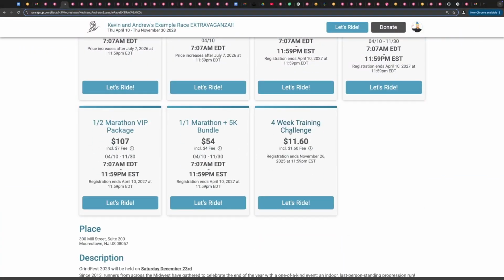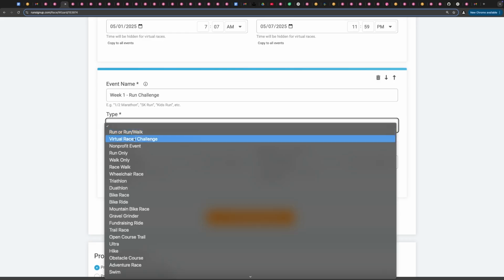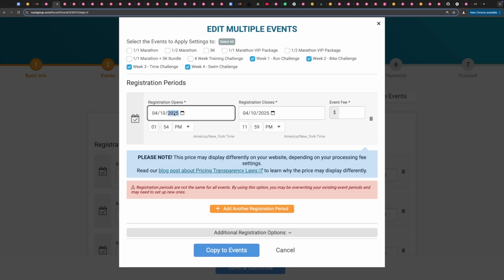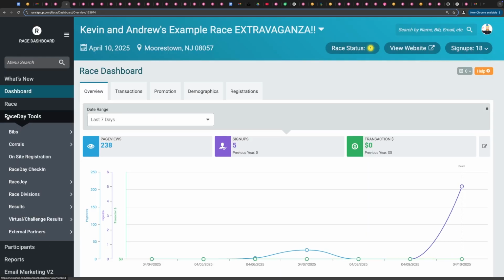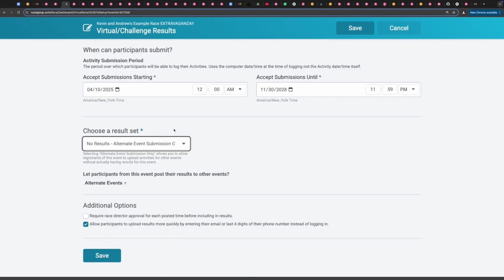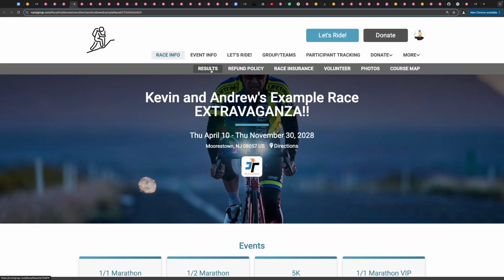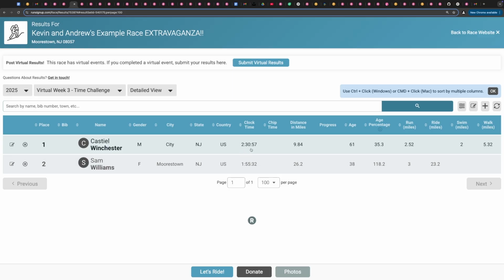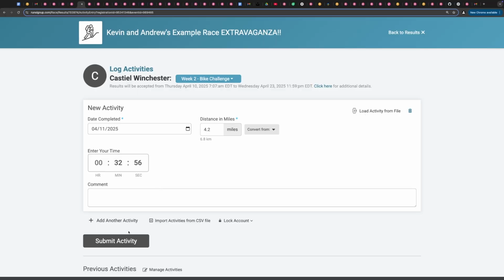Creating a Multi-Challenge Virtual Event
With some virtual challenges, you may have a month-long challenge where each week in that month is a different type of challenge (one week is a distance challenge, another is a time challenge, and so on).  In that situation, you wouldn't want people submitting each week's results to the same result set, so the info@ Team is here to explain how you can allow for a person to sign up for one event, and yet, submit results into result sets for multiple events.